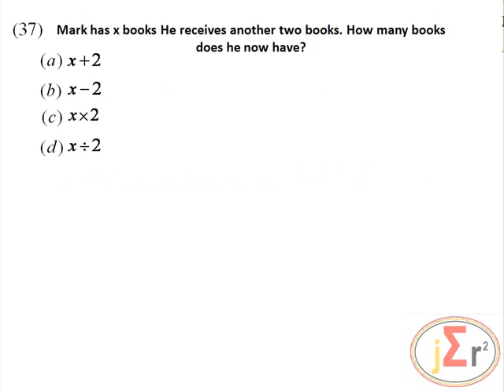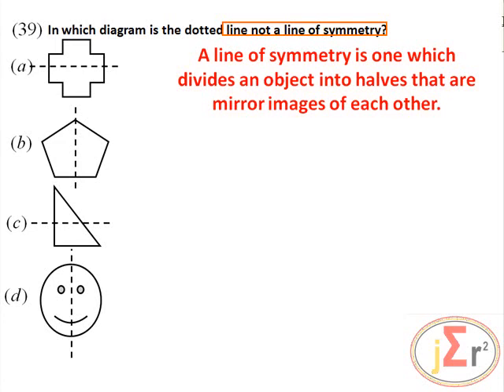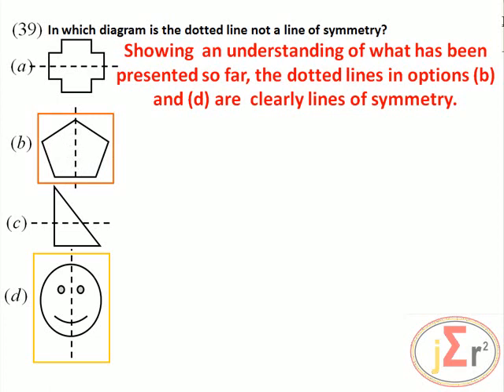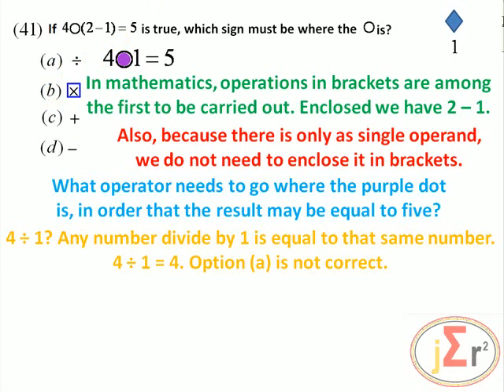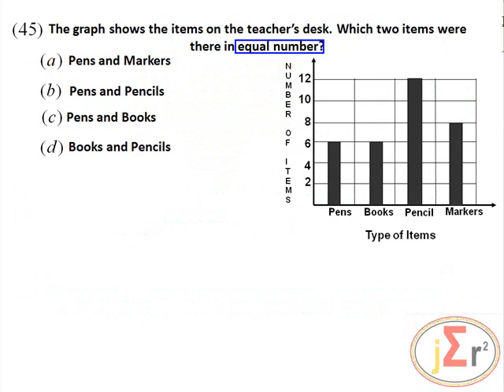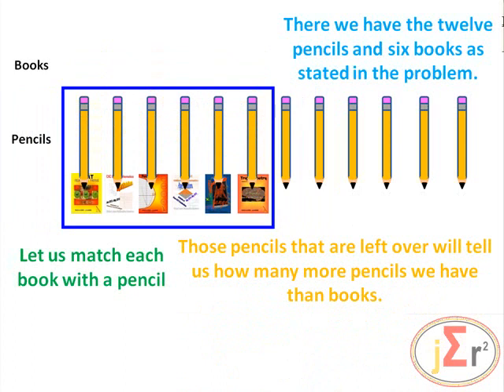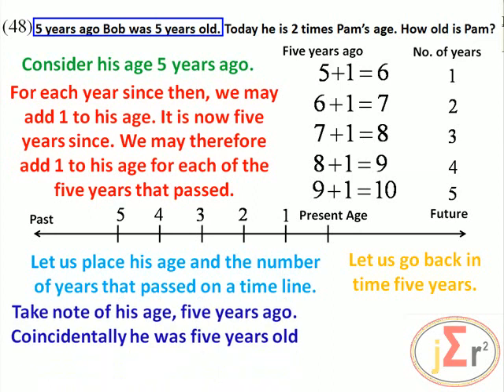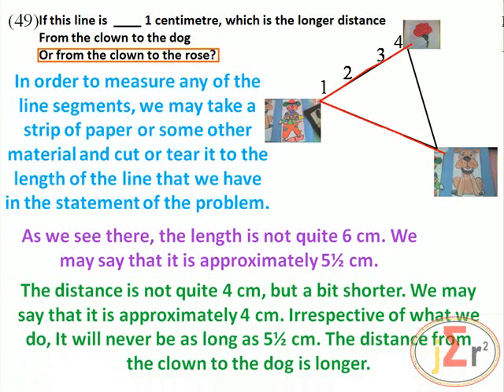Grade 4 Vol 1D